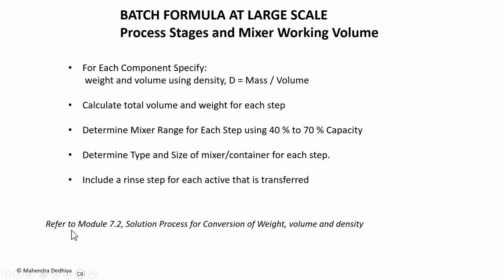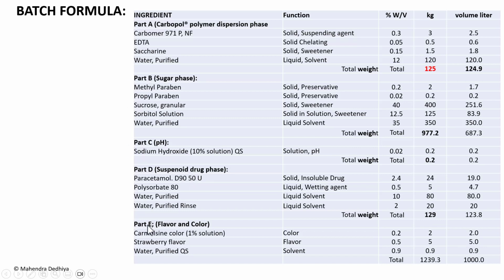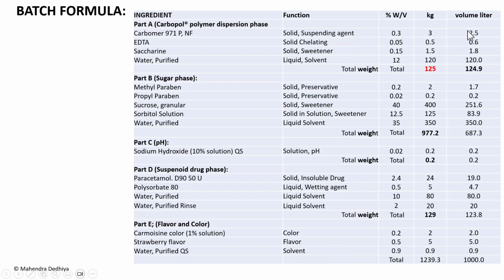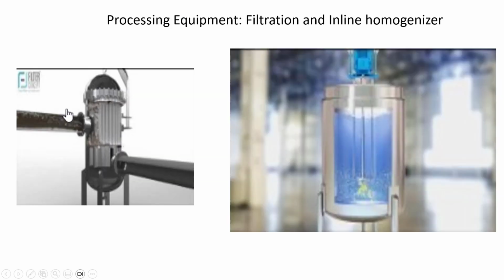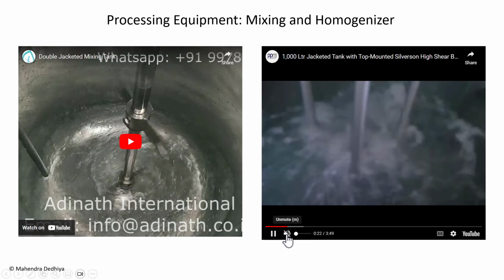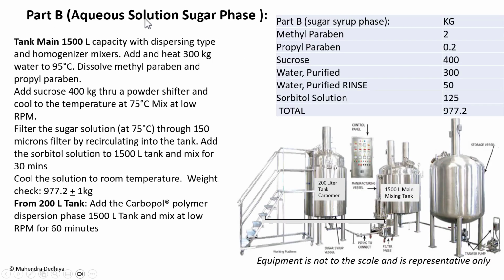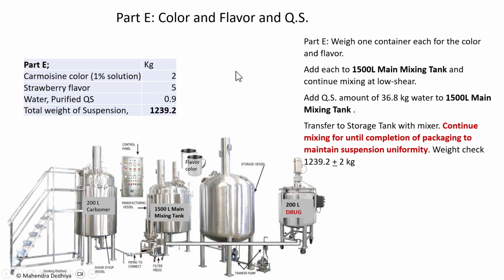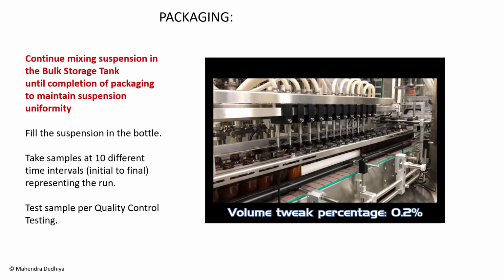Module 11 3 Manufacturing Equipment and Process SUSPENSION Commercial Scale